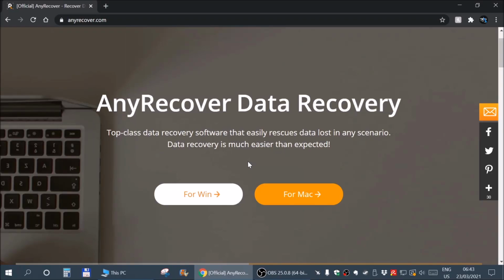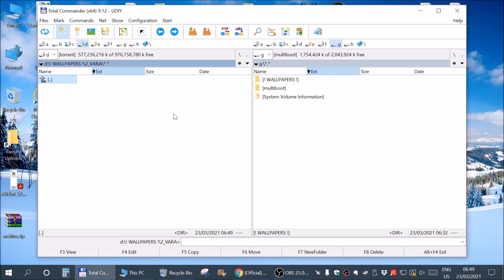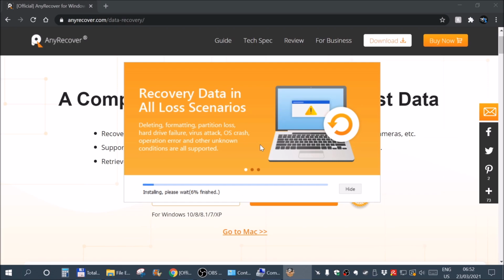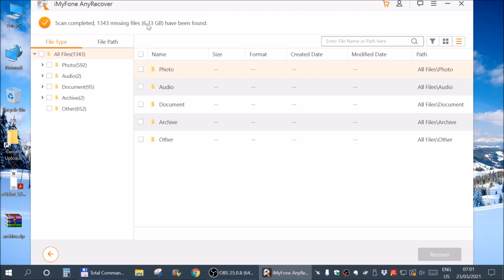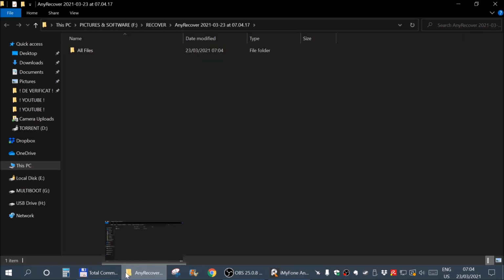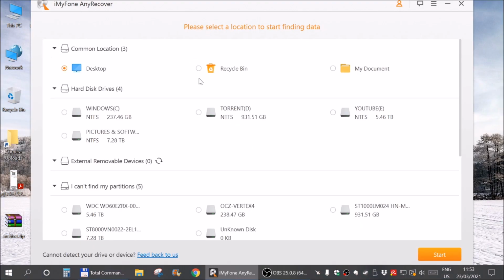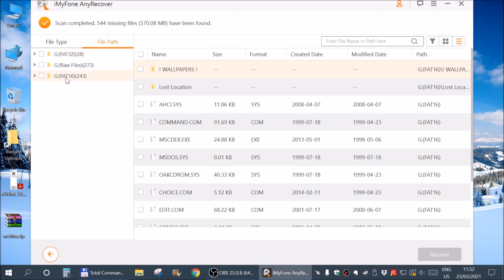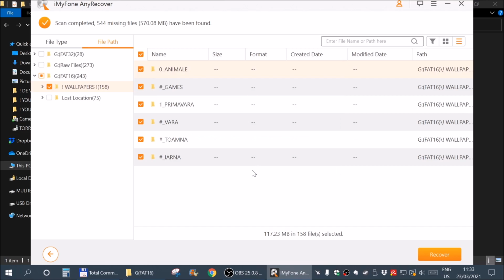How to recover files deleted by mistake or because of partition failure in Windows 10